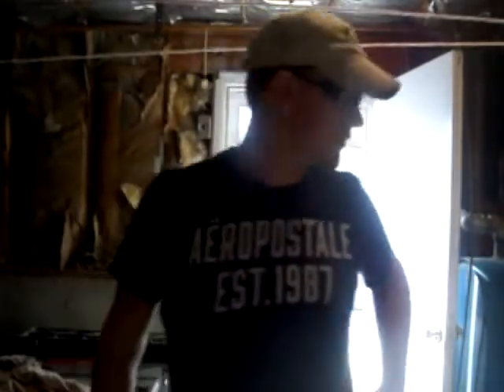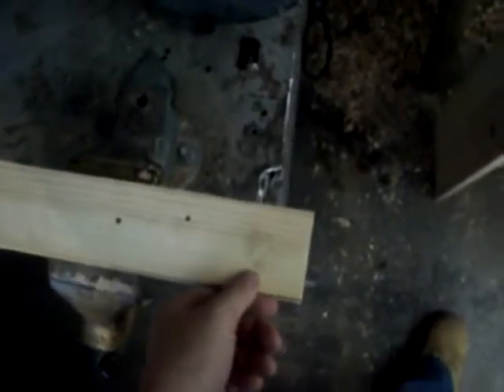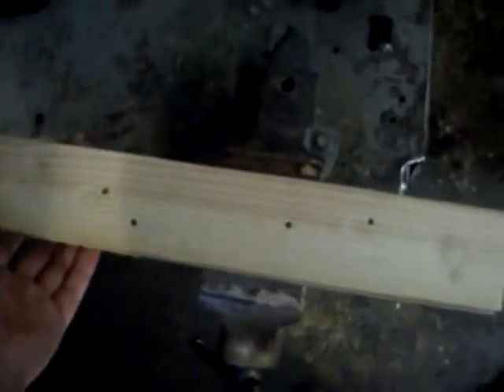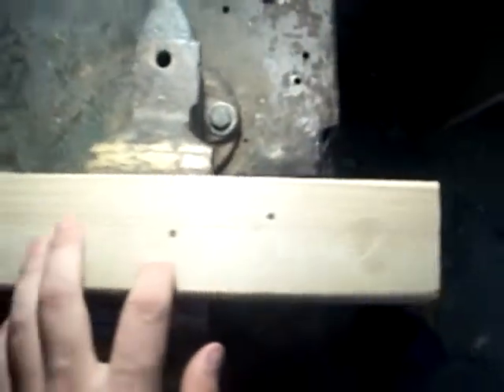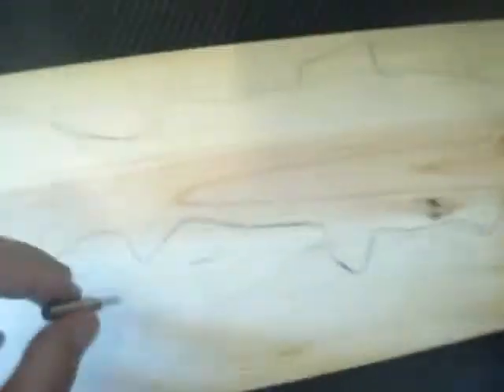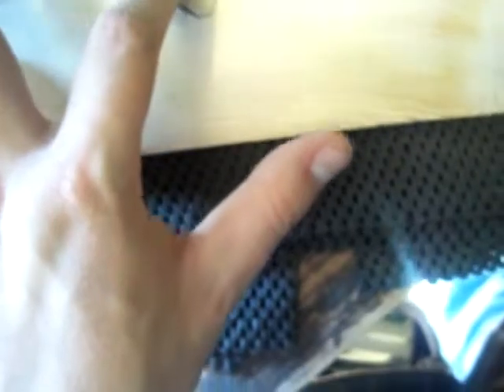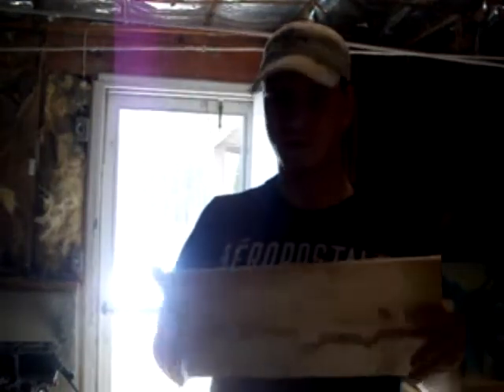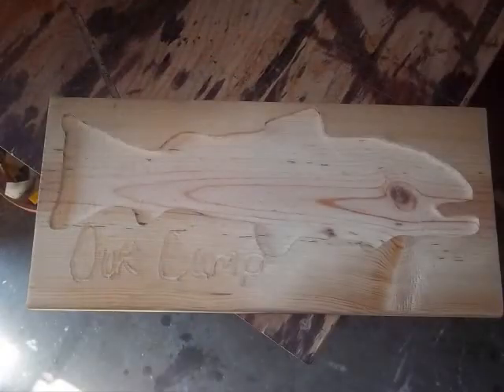Ho Butt Workshop Episode 8 Trout Fishing Plaque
New side project! and a few other things.